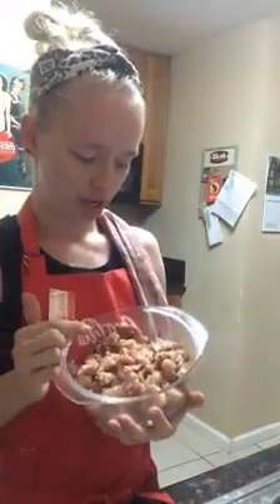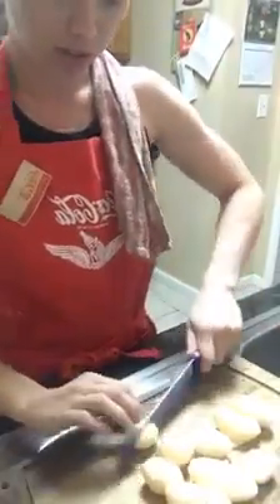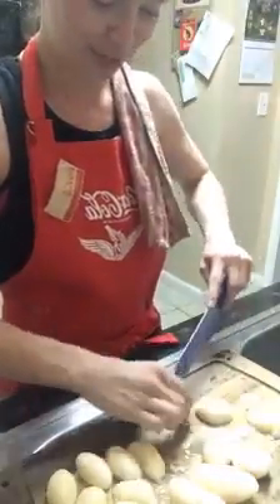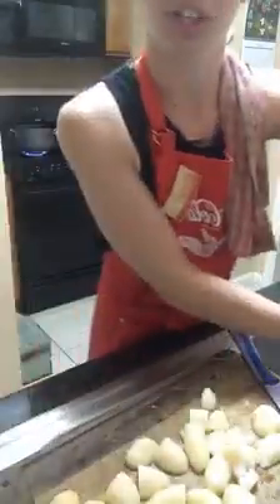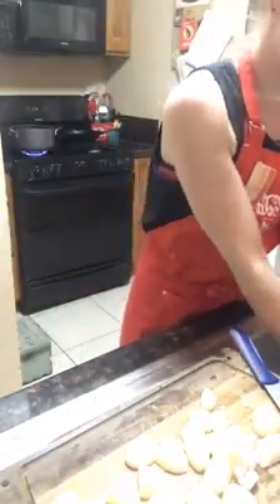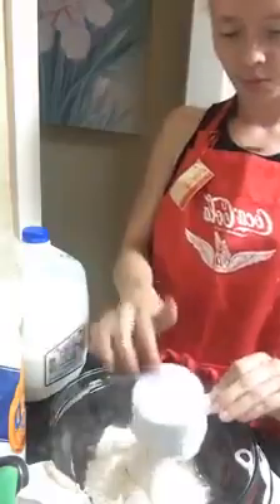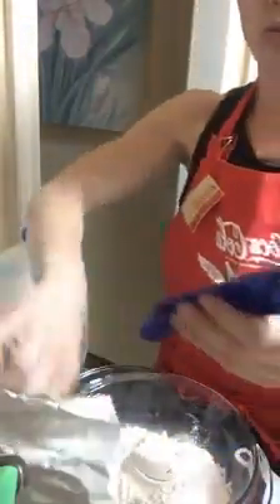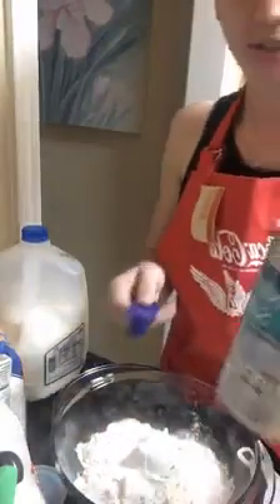chef nash chicken and dumplings part 1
Chicken and Dumplings part 1